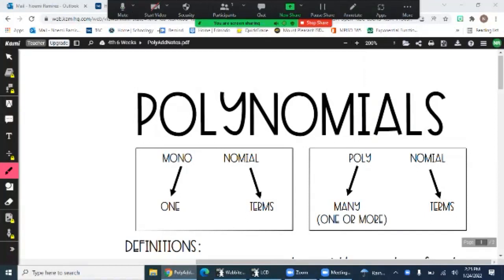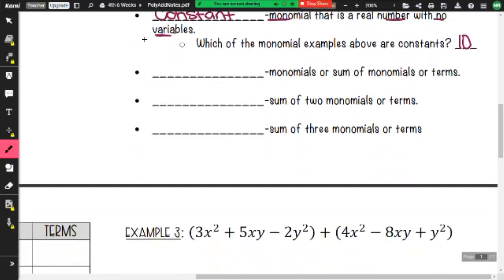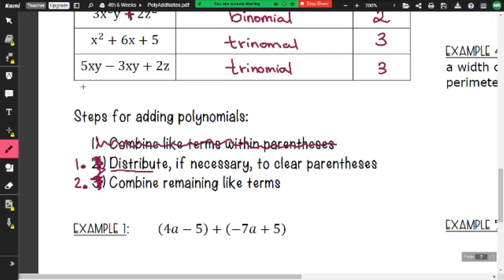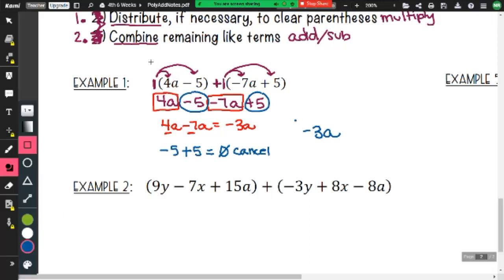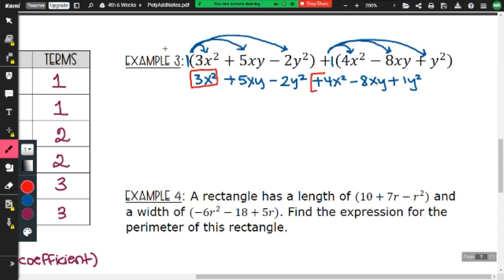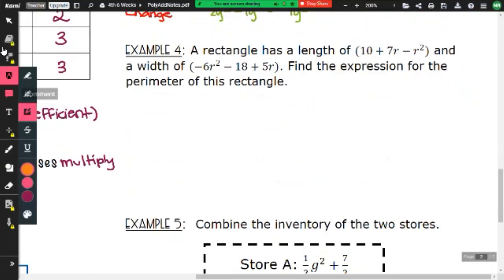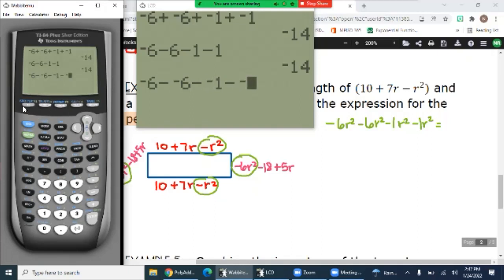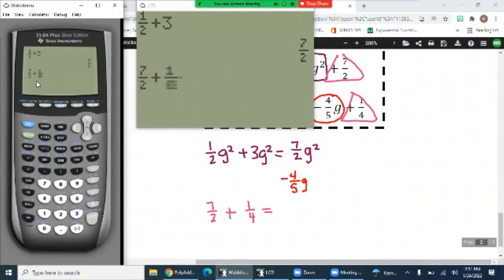Adding Polynomials 1/24/22